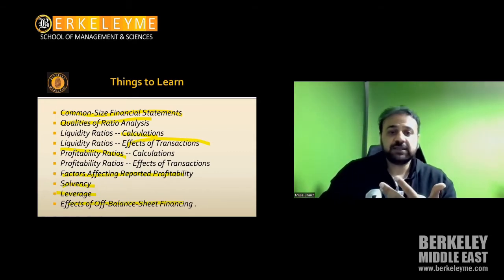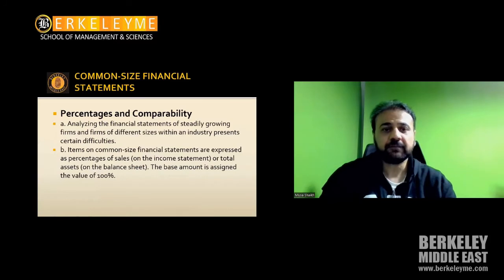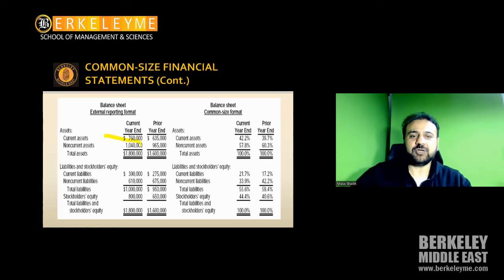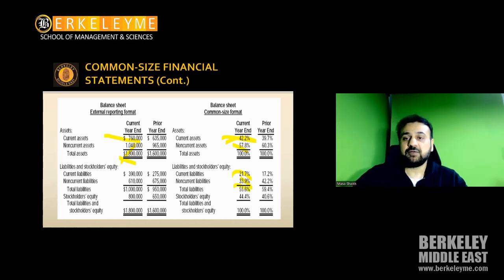Ratio Analysis | Liquidity & Profitability Ratios with Real Calculations | Musa Shaikh | Berkeley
In this comprehensive lecture on 𝐑𝐚𝐭𝐢𝐨 𝐀𝐧𝐚𝐥𝐲𝐬𝐢𝐬, we take a deep dive into one of the most essential tools in financial analysis and business decision making. Whether you are a student, professional, or entrepreneur, understanding ratios is critical for interpreting financial statements accurately.

𝐌𝐮𝐬𝐚 𝐒𝐡𝐚𝐢𝐤𝐡 starts by exploring Common Size Financial Statements, helping you understand how to express every component of a statement as a percentage, which aids in comparability across periods and companies. This foundational concept sets the stage for meaningful ratio analysis.

Next, we discuss the qualities of 𝐫𝐚𝐭𝐢𝐨 𝐚𝐧𝐚𝐥𝐲𝐬𝐢𝐬, highlighting 𝐡𝐨𝐰 𝐫𝐚𝐭𝐢𝐨𝐬 𝐛𝐫𝐢𝐧𝐠 out the performance, liquidity, solvency, and efficiency of a business. You’ll also learn how ratios enable benchmarking and support strategic decisions.

We then walk through detailed Liquidity Ratios including Current Ratio and Quick Ratio showing how these are calculated and how real-world business transactions can affect them. Through examples, you'll understand how changes in current assets or liabilities directly impact these ratios.

The session also includes Profitability Ratios, such as Net Profit Margin and Return on Assets, providing clear formulas and explanations. See how these ratios help measure a company's ability to generate income relative to revenue, assets, or equity.

𝐁𝐲 𝐭𝐡𝐞 𝐞𝐧𝐝 𝐨𝐟 𝐭𝐡𝐢𝐬 𝐯𝐢𝐝𝐞𝐨, 𝐲𝐨𝐮'𝐥𝐥 𝐛𝐞 𝐚𝐛𝐥𝐞 𝐭𝐨:

Interpret common size financial statements

Calculate key liquidity and profitability ratios

Understand the effect of transactions on ratio outcomes

Compare performance across time periods and companies

If you're preparing for financial exams or improving your practical finance skills, this session will give you a solid edge.

Taught by 𝐌𝐮𝐬𝐚 𝐒𝐡𝐚𝐢𝐤𝐡 at 𝐁𝐞𝐫𝐤𝐞𝐥𝐞𝐲 𝐒𝐜𝐡𝐨𝐨𝐥 𝐨𝐟 𝐁𝐮𝐬𝐢𝐧𝐞𝐬𝐬, 𝐀𝐫𝐭𝐬 & 𝐒𝐜𝐢𝐞𝐧𝐜𝐞𝐬 simplifying finance concepts for professionals worldwide.